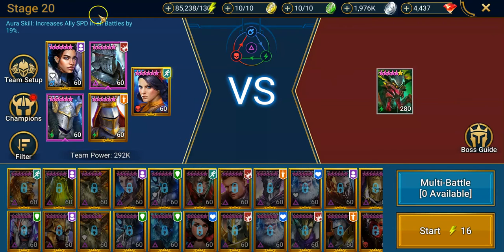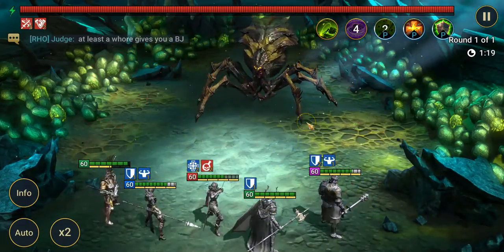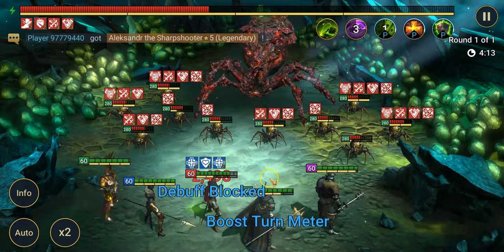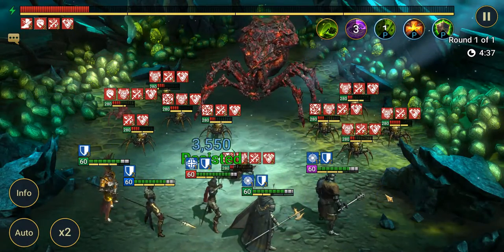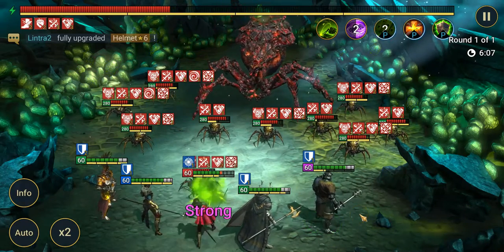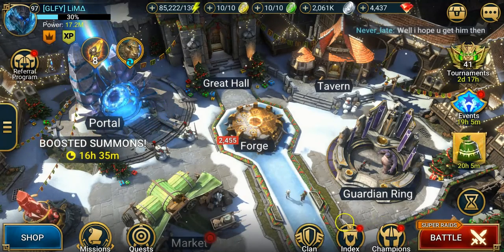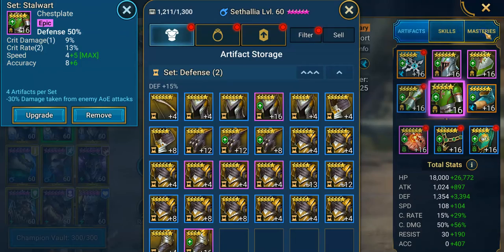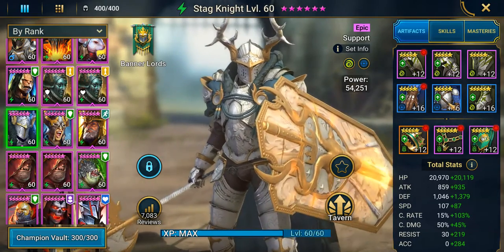Banner Lords Vs. Spider 20 Clan Quest Raid Shadow Legends [AUTO]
I did this on manual but it can be done on auto! Just make sure you follow the build.